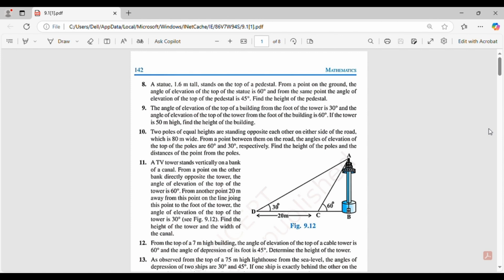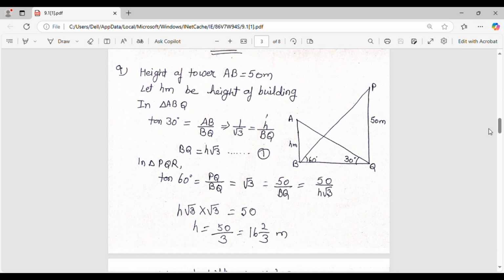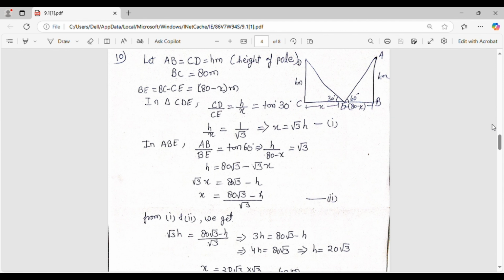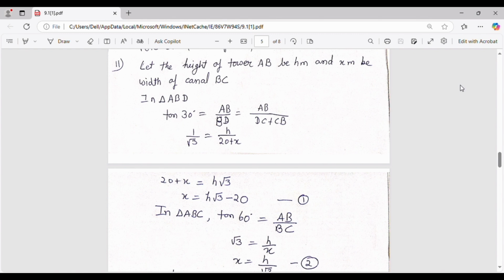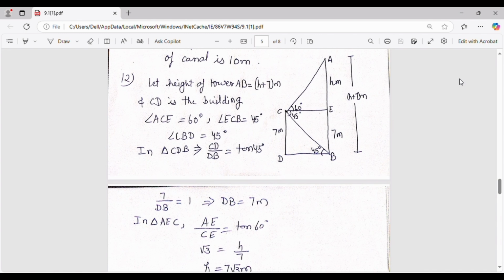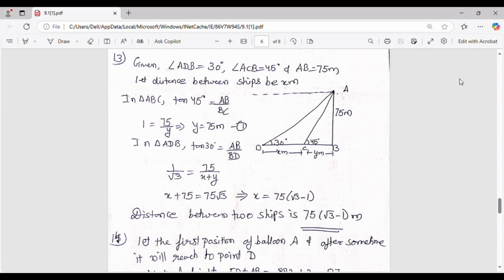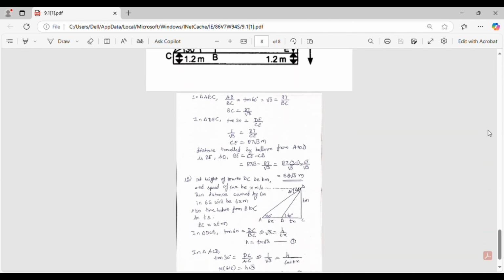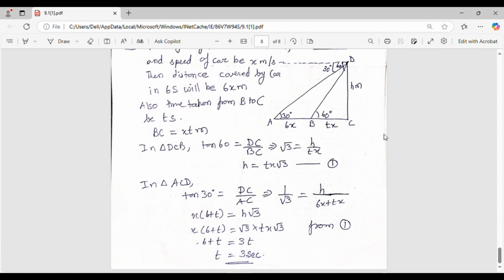Ex-9.1 | Ch9 Applications of Trigonometry Part-2 |Class-10 | Maths With Vijay Laksshmi